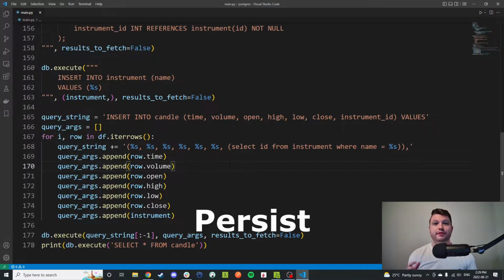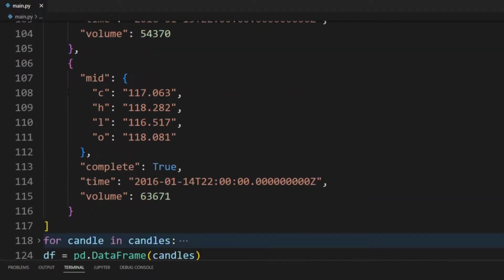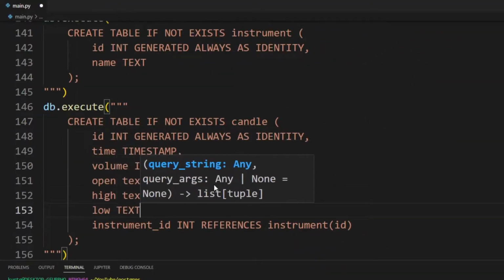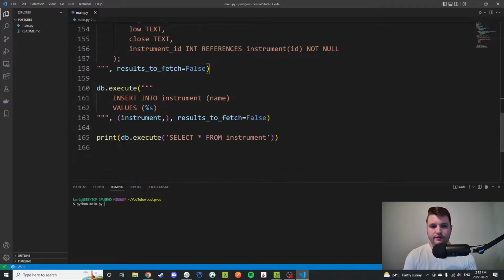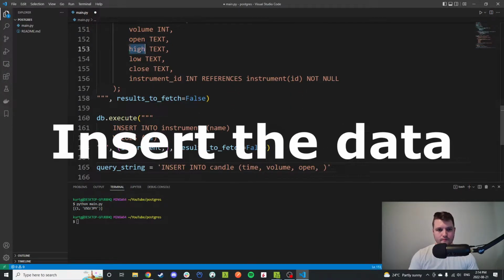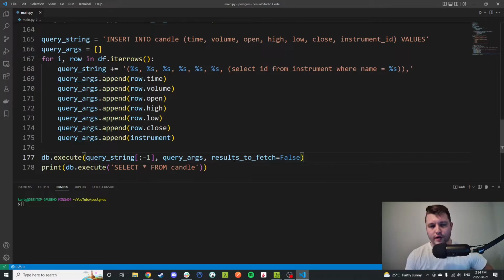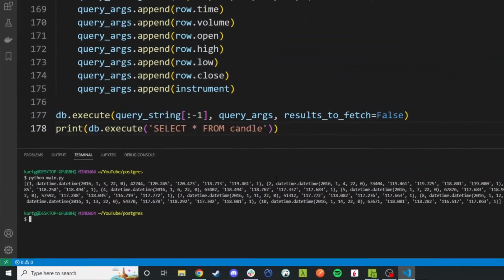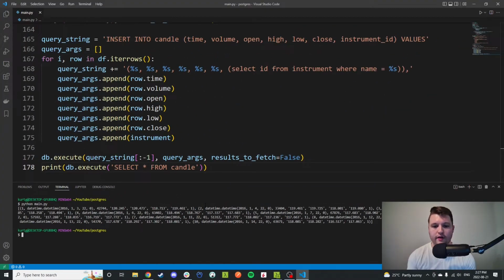The real way to persist your dataframes!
We go over how to persist a pandas DataFrame with a raw SQL insert statement in Python.

Learning how to save your pandas DataFrame to disk is import for performance and scalability of your data science project.